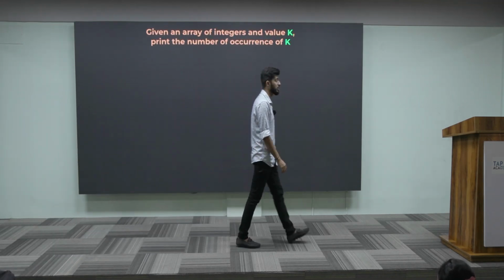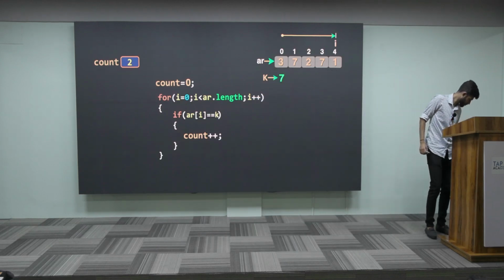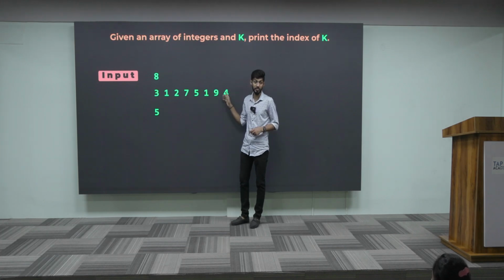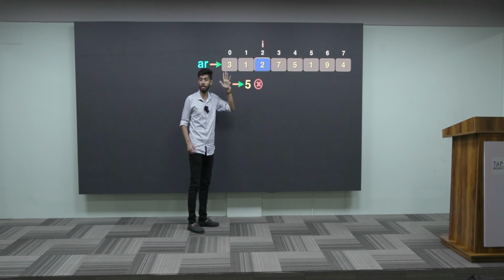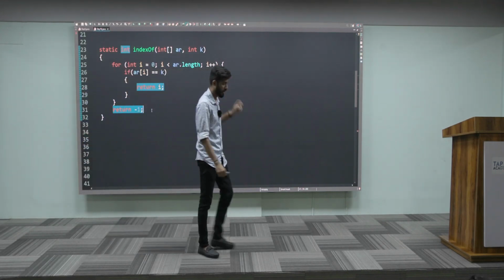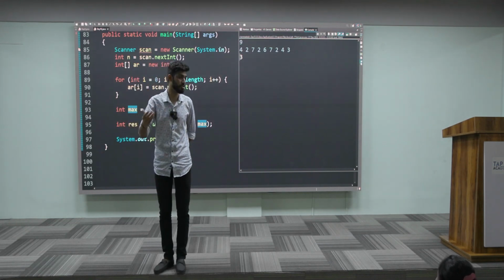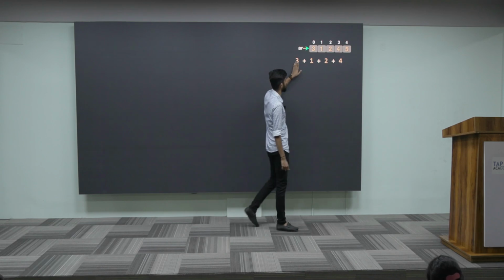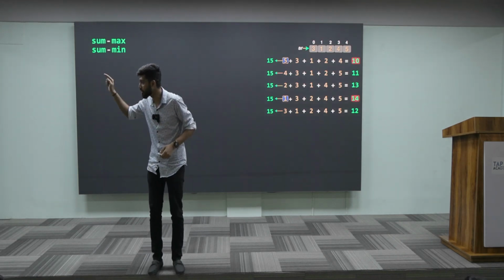Programming 10 [27-12-2023] [Index Of, Element Occurrence, Sum of n-1]